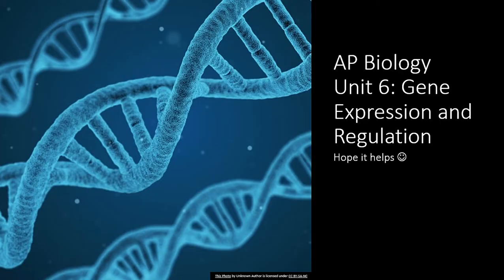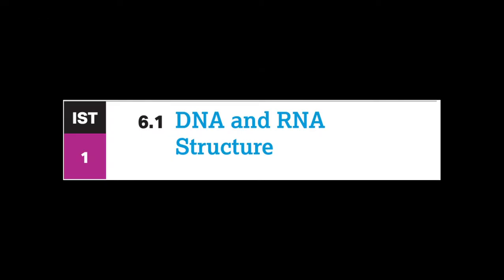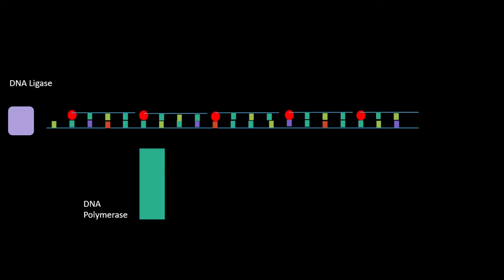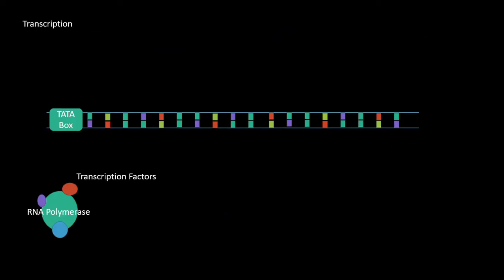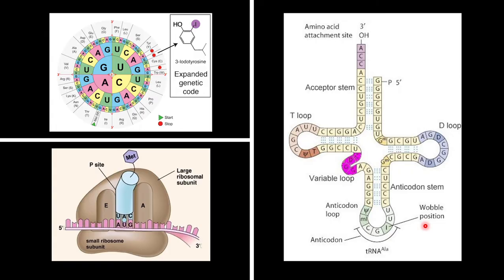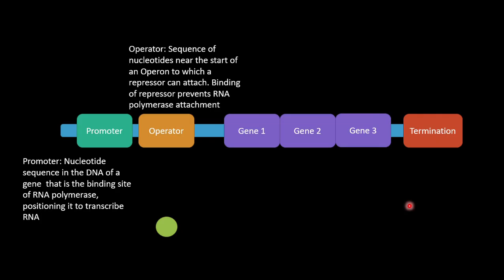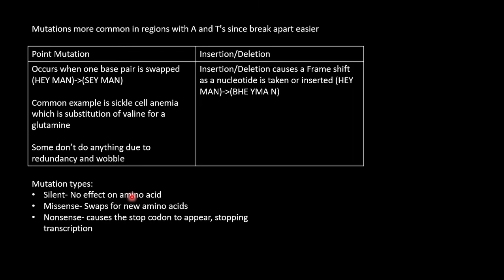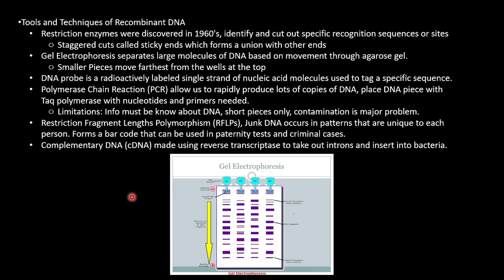AP Biology Unit 6 Gene Regulation and Expression COMPLETE REVEIW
I hate my voice. But good luck for the test! Remember the test is in a couple days! You got this. :)